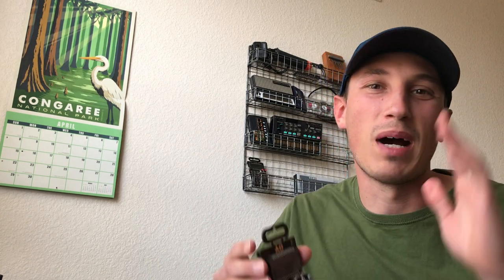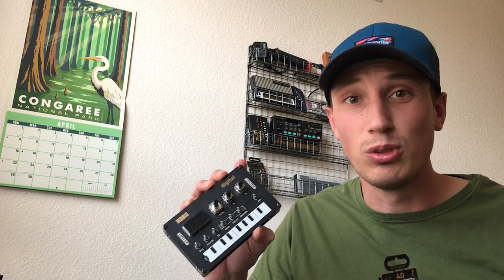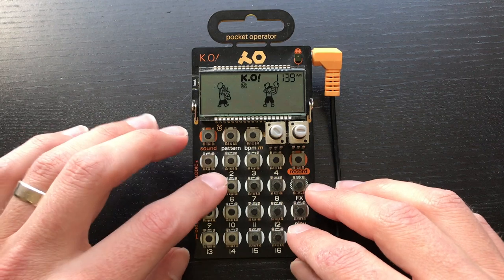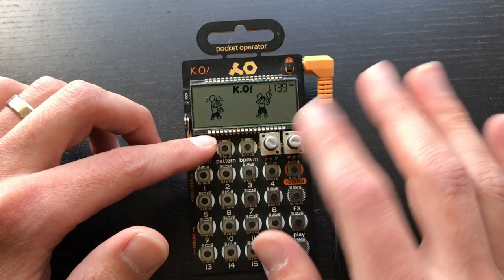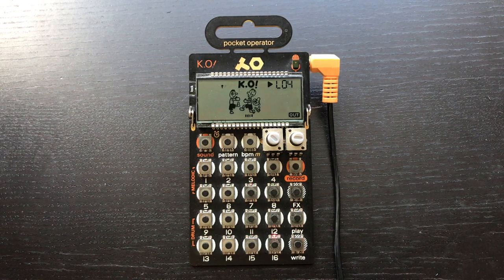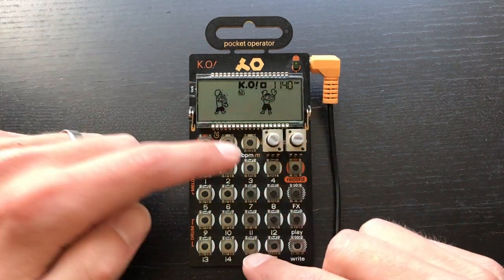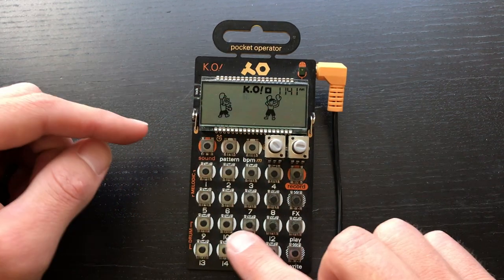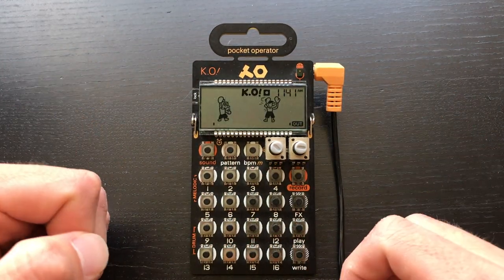Grateful - Tutorial - PO-33 - Ambient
Sorry it took so long to get the tutorial up! Enjoy the behind the scenes on how to make a proper ambient track on the PO-33! You can download the samples here!

Video Guide!
0:44 Samples
1:40 Intro
3:17 Verse
6:10 Chorus

Leave Any Questions in the Comments and I will Answer them!